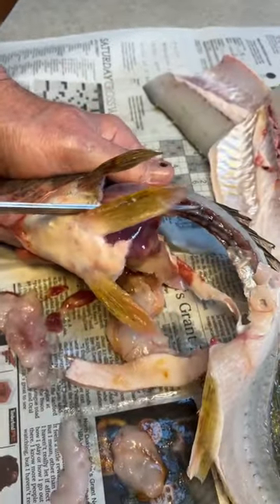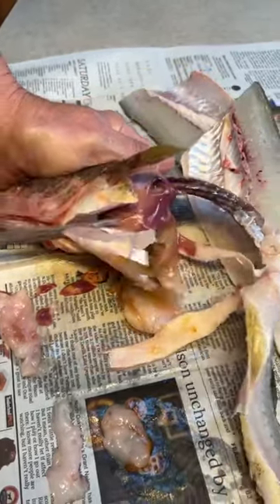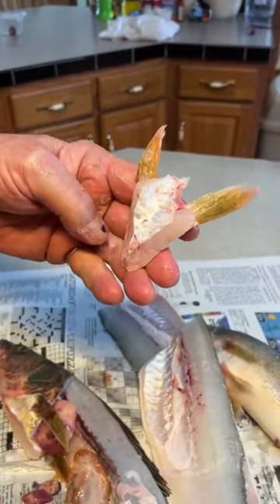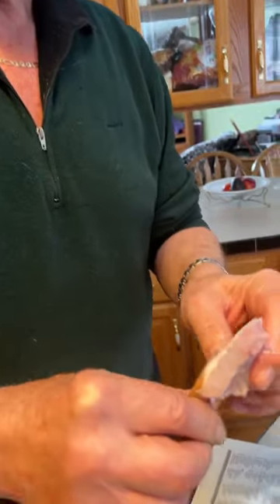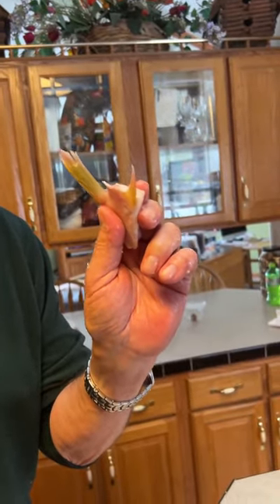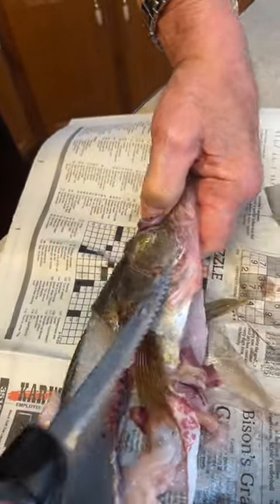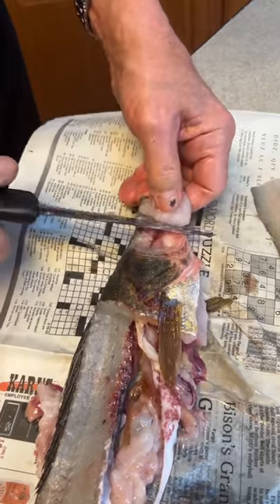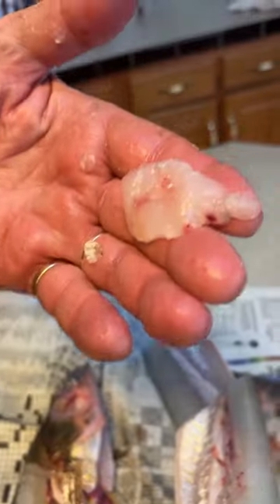Walleye cuts - The wings and Cheeks!